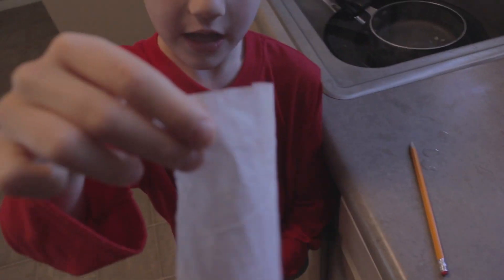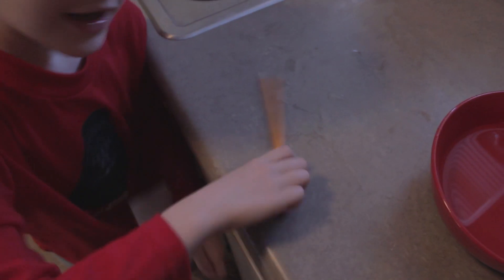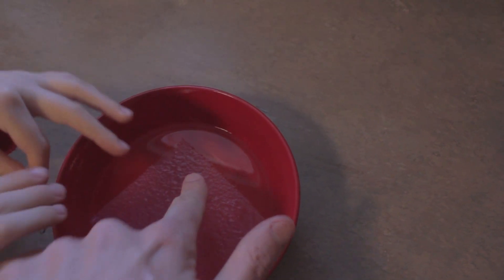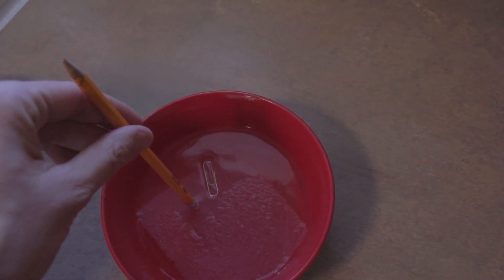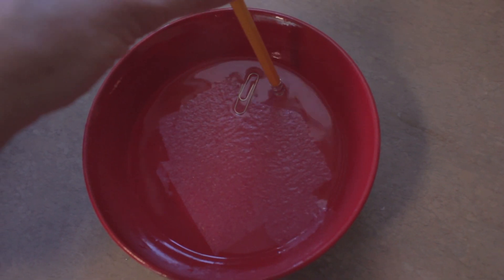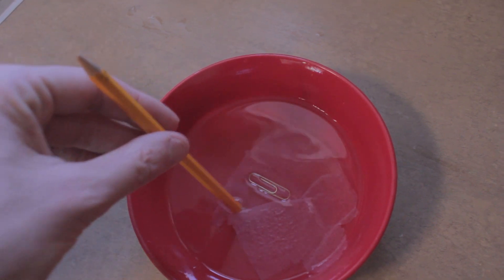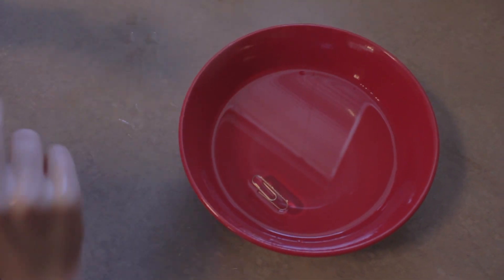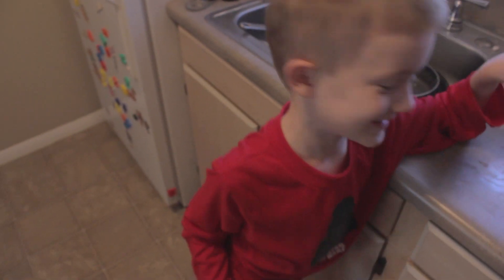Easy Science Experiment for Kids: Surface Tension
An easy experiment we did to help teach Max about surface tension. We just used water, tissue paper, & a paper clip, & later discussed with him how it actually works.

He was in 1st grade when we did this experiment, but we're pretty sure this wouldn't be covered 'til later, around 5th grade if he was going to public school. An advantage of home schooling is that we can learn at our own pace, mostly according to what the kids are interested in.